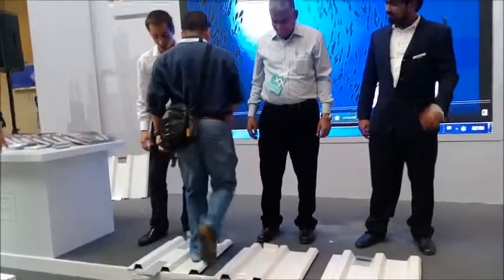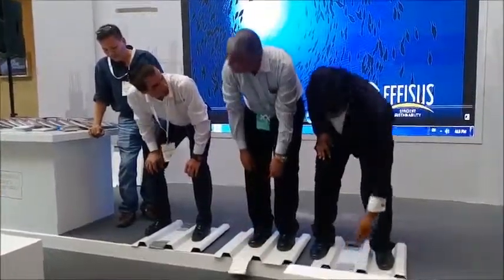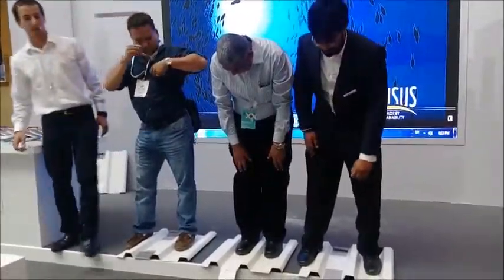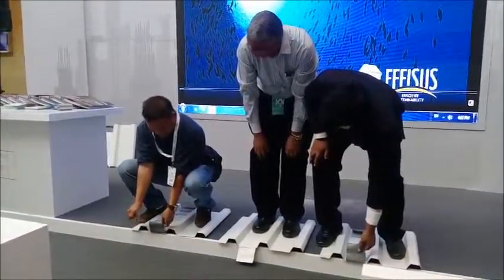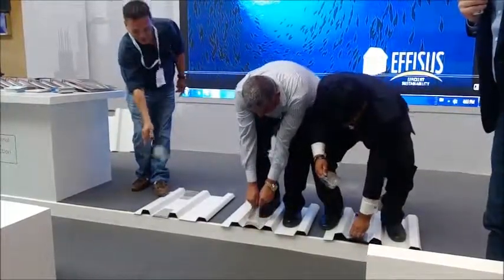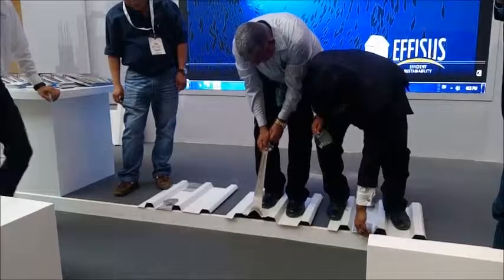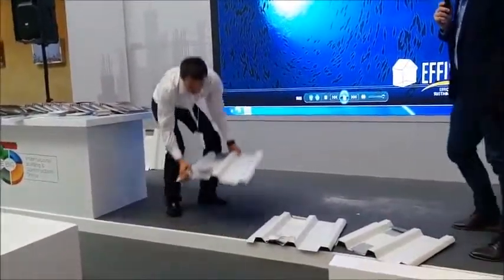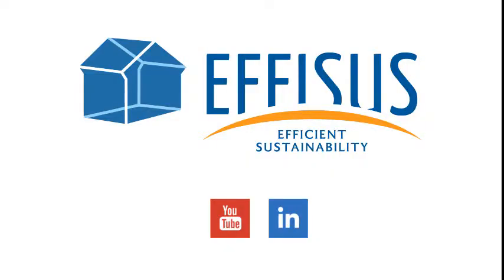Effisus Easyrepair Product Demonstration at The Big 5 Dubai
In this video you can presence part of Effisus Easyrepair’s live product demonstration. It’s goal is  for people to see and experience the solution’s superb adhesiveness. For this,  one tries to strip the membrane off a corrugated metal sheet, through the application of excessive pulling force. After this, their goal is not reached, as the membrane stretches and tears at the sheet’s endlap, even bending the metal sheet, but still keeping adhered to its surface.

To find out more about this Live Product Demo, check out ArchiExpo’s article about it